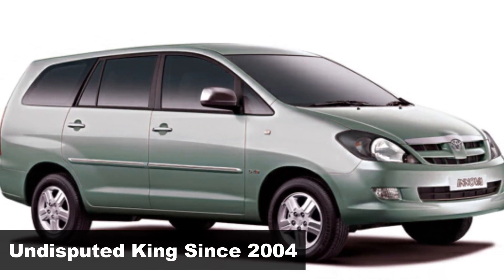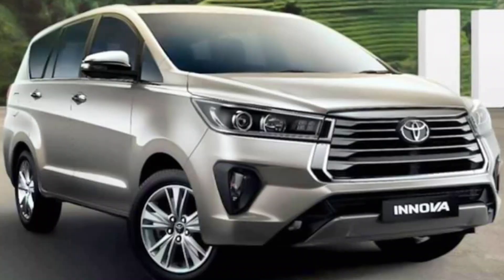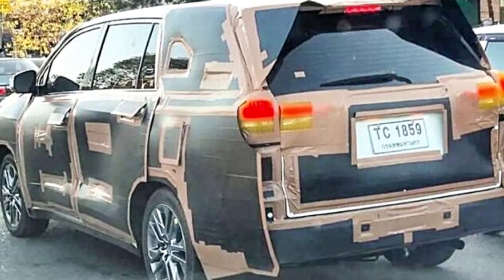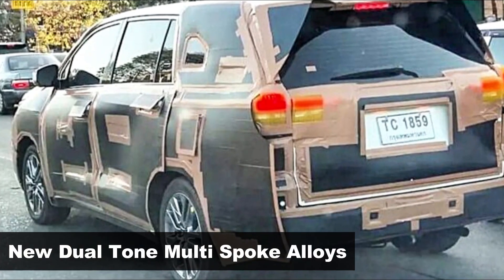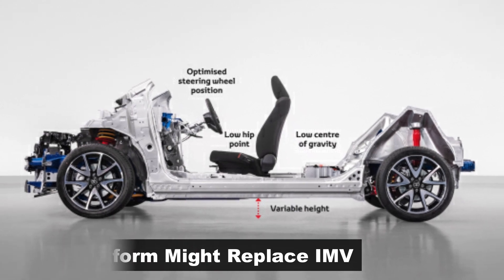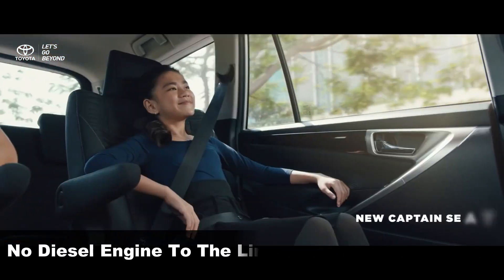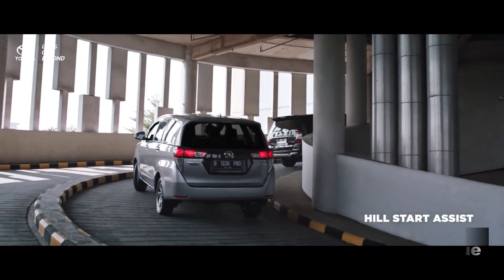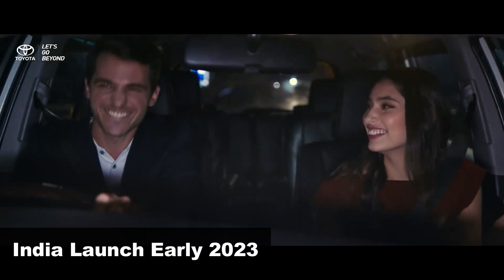2022 Toyota Innova Crysta Facelift Spotted First Time | To Get Panoramic Sunroof & Hybrid Engine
2022 Toyota Innova Crysta Facelift Spotted First Time | To Get Panoramic Sunroof & Hybrid Engine

Launched back in 2004, The Innova is the undisputed king of it's own segment. Replacing the evergreen Qualis, the First gen Innova was priced @ 6.74 lakh. But today after 18 years of it's debut the Base model crysta priced at Rs. 17 lakh. That's a vast variation in pricing, but also the Innova changed it's status to a premium offering from a basic people mover.

Now after it's midlife update in 2020 the famous ladder on frame MPV is getting a complete facelift expected to debut later this year.

A new spy shot has been shared online, which is most likely the new gen Toyota Innova. The test mule is fully covered and only bits are revealed like new alloys, LED tail lights. It was spied in Thailand, which is where the MPV is getting developed. It will make its debut in Thailand first.

It's safe to assume the new Crysta will get need cosmetic update likr LED lighting with drl's and LED tail lamps. The overall silhouette will be left unaltered but might receive new redesigned front grille with lots of chrome detailing. Will also get new multi spoke dual tone alloys which is visibly clear in this spyshot.

Interior will also get new onboard tech with improved infotainment unit and more creature comfort features. New upholstery and theme will give more premium look than before.
For a car of it's size with massive roof, Toyota should offer Panoramic sunroof on higher variants.

There are expectations of Toyota replacing the IMV platform for the latest TNGA platform which was well received for the comfort it offers. If they did so then it'll be a massive change in terms dynamic and comfort.

The front wheel driven Innova is currently powered by both Petrol and Diesel engine options. Engine options for the 2023 Innova could include petrol and petrol-hybrid. And might miss-out the Diesel from it's lineup. Petrol engine could be the same unit as seen on current Innova while the petrol hybrid unit could be something new with possibility of strong hybrid tech.

Currently, Innova Crysta is offered with two engine options- 2.7-litre naturally aspirated petrol unit delivering 164PS and 245Nm Torque and a 2.4-litre diesel unit making 148 bhp and 360 Nm of peak torque. Transmission options include a 5-speed manual gearbox or a 6-speed torque converter automatic gearbox.

New crysta is expected to debut November this year alongside the facelifted Fortuner SUV.